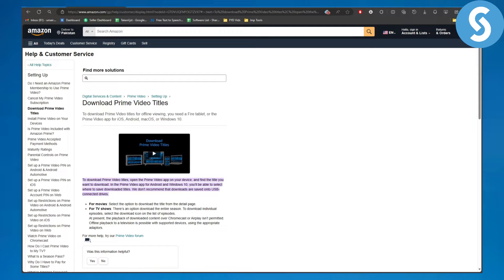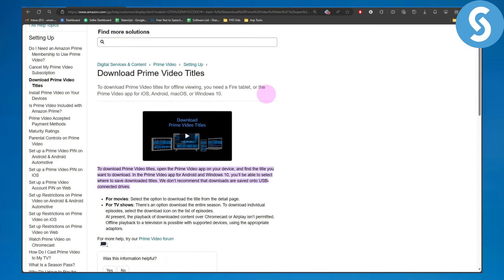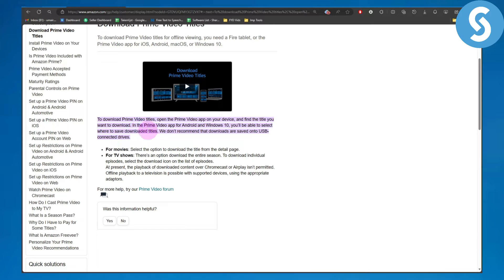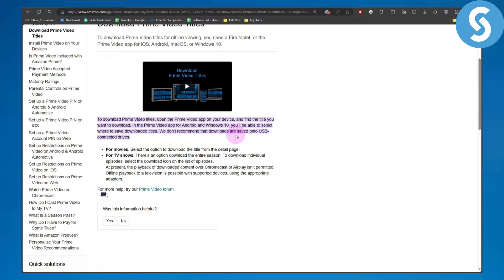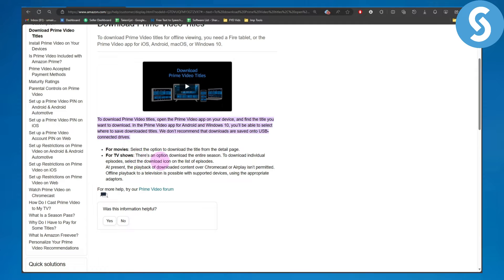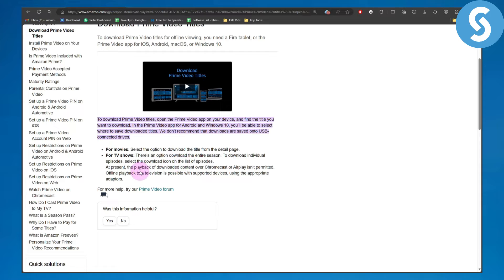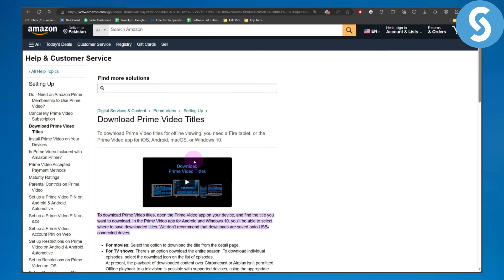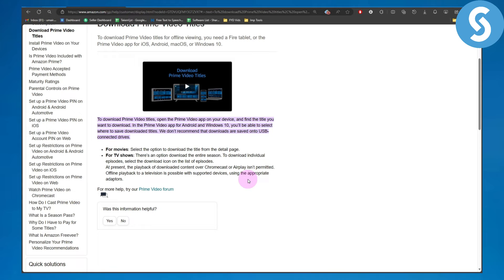How To Save Amazon Prime Downloaded Videos To Gallery (Tutorial)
Learn how to Save Amazon Prime Downloaded Videos To Gallery